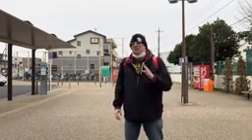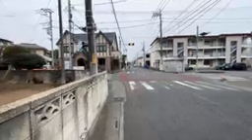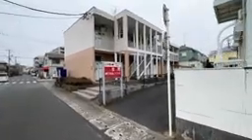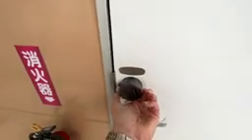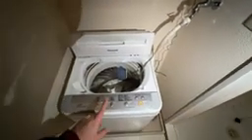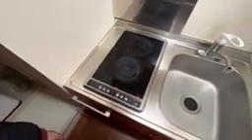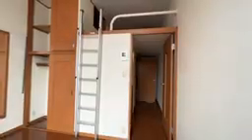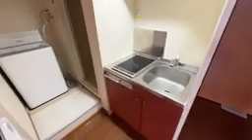Living in a TINY Japanese Apartment | 1K (Room) Leo Palace Apartment Tour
Ever wonder what a typical Leo Palace 1K apartment looks like? Today we are going to give you a quick tour of what most single people in japan actually live in.
Most single people here in Japan live in these style of apartments as much space is not much needed for a single person.

00:00 Welcome to the stream
3:35 Vending Machine time!
7:00 Walking the local neighborhood
10:35 Huge property
14:12 I passed by the apartment
16:20 Yup! I am lost lol
20:05 Welcome to Leo Palace
21:35 Kitchen area
22:47 Main room
24:40 Loft area
27:45 Toilet area
30:00 How the stove area works
33:15 Different style apartments
34:50 Q&A time
40:15 Subscribe to Travelations
48:03 Apartment tour again
53:42 Internet in Leo Palace
57:47 Join our Patreon today!

iPhone 13 Pro Max
GoPro Hero 10 Black
DJI OM 5
Rode Wireless Go II
Audio-Technica AT2020 Condenser Microphone
Logitech Webcam C920n

🔶 Sony A6400
🔶Elgato Stream Deck
🔶Innocn WR40-PRO Ultra Wide PC Monitor
🔶Neewer 2 Pack USB Video Light

 INTRO - Garden walk by Jingle punks / Butchers - Silent Partner
ENDING - Break you in by Vibe Tracks

Keep it real y'all
Drew